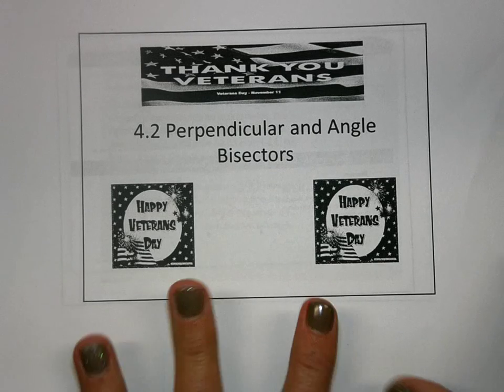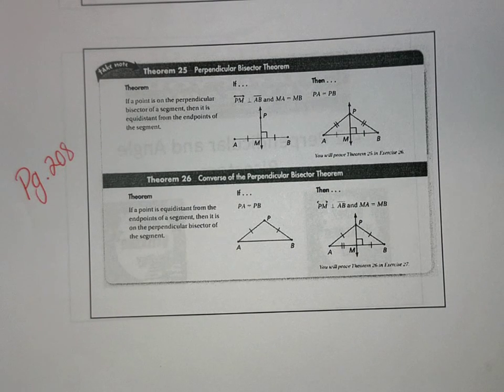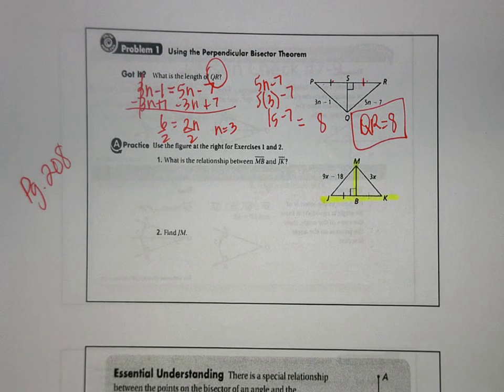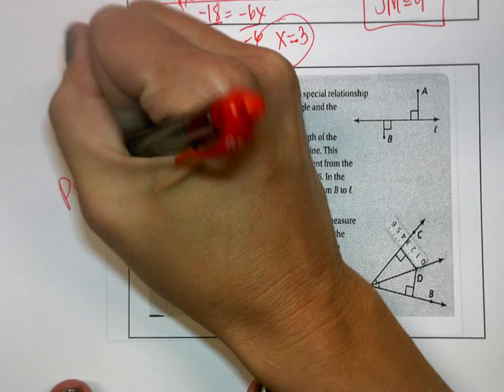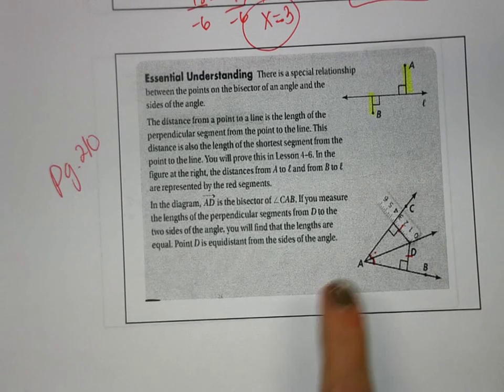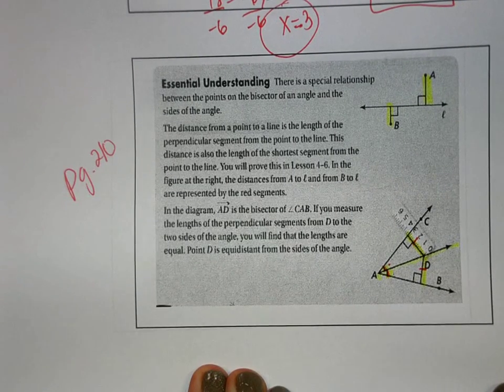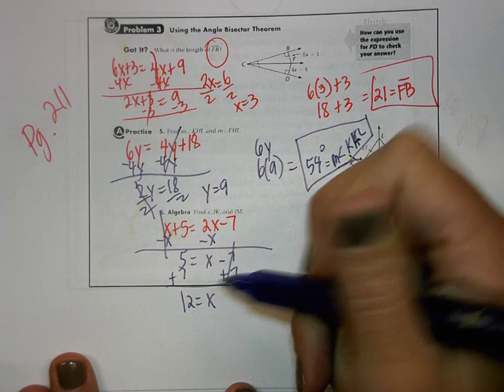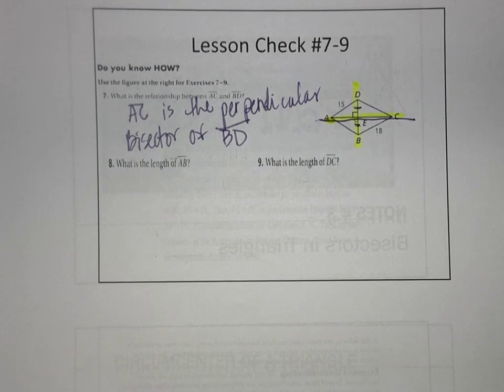Math 2 Unit 4 2